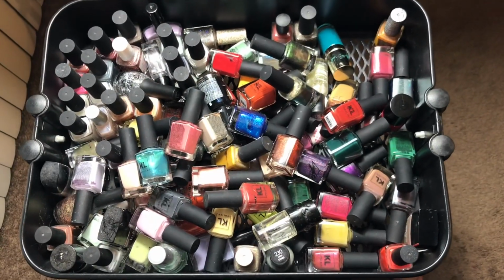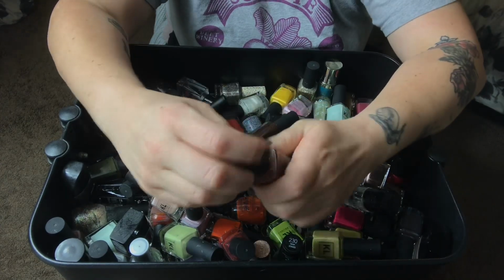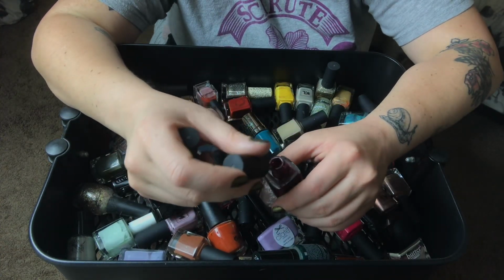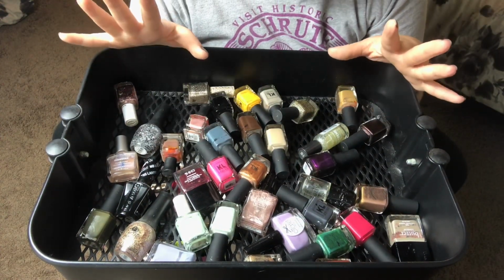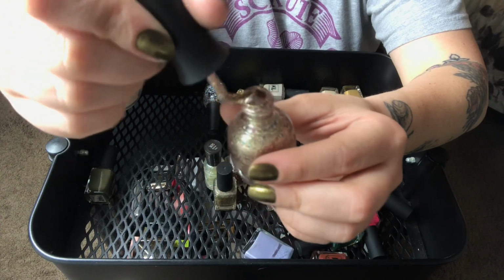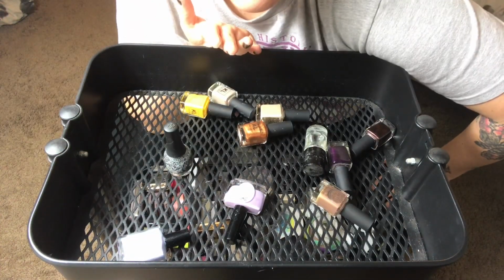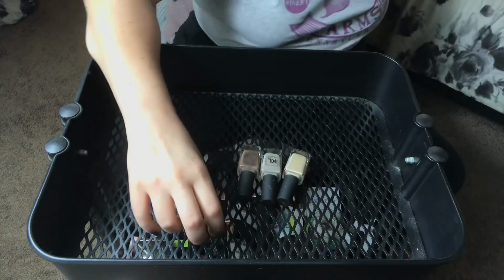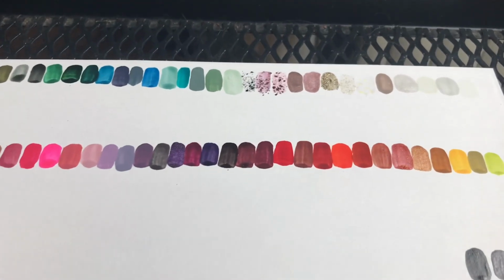KL Polish Declutter!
Guys, let me know which are your favorite KLPolish shades of all time!

EARN MONEY ONLINE SHOPPING WITH RAKUTEN

($25ish per month for over $100 in beauty products!)